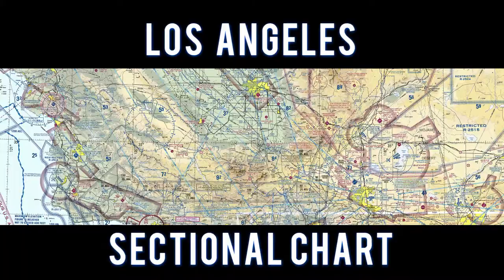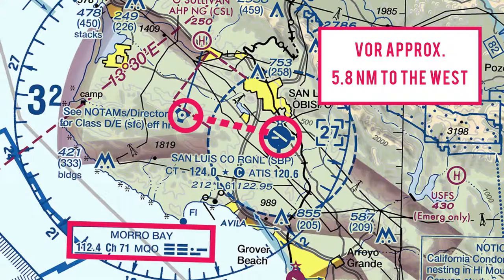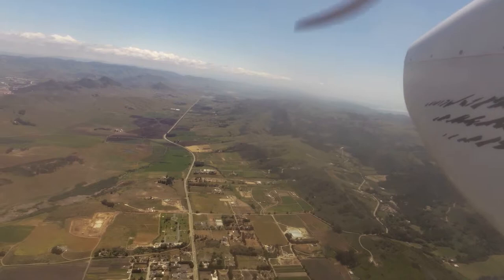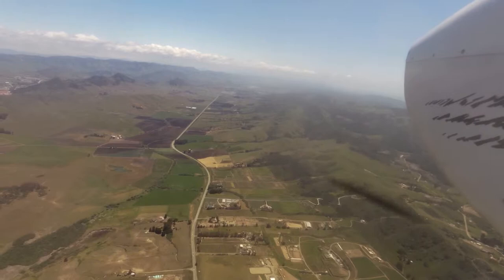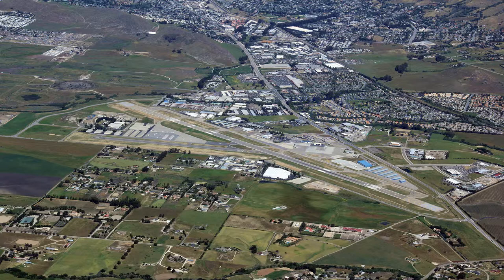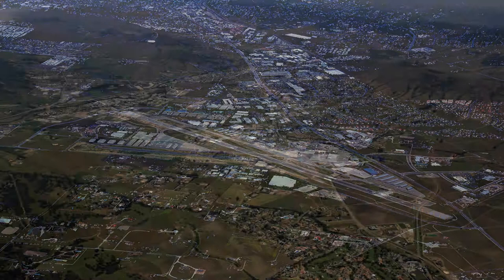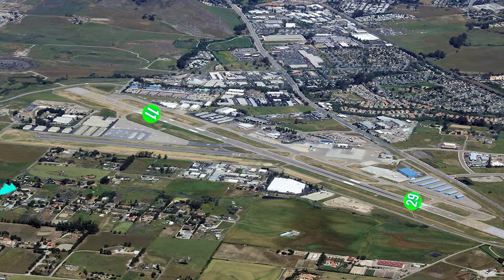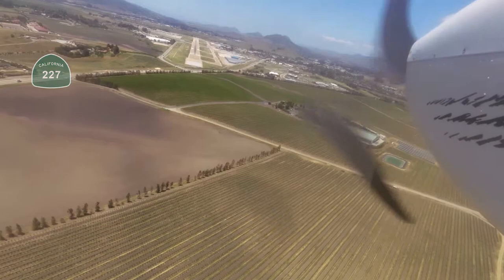How to fly into San Luis Opispo Airport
We are a group of flying fanatics with cameras. Watch us fly into San Luis Opispo Airport in California.